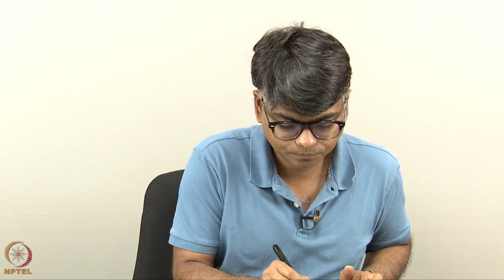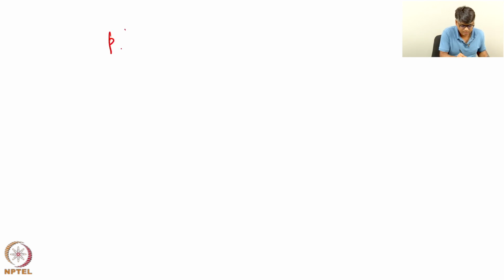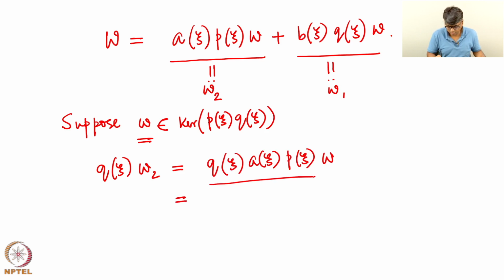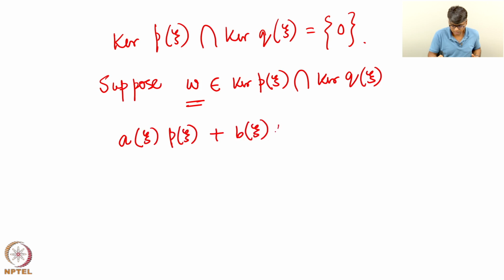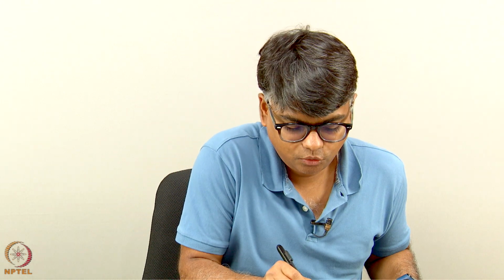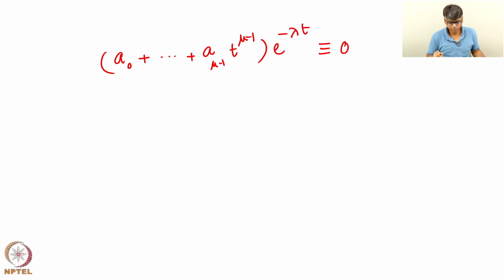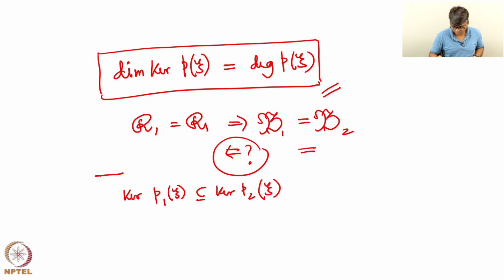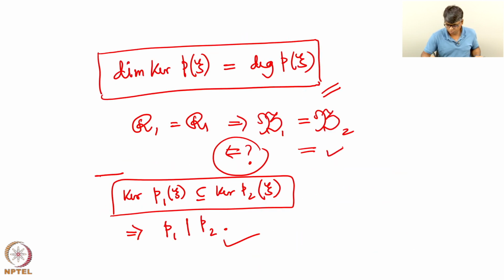Week 02: Lecture 08: Solving scalar ordinary differential equations, equivalent behaviours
Week 02: Lecture 08: Solving scalar ordinary differential equations, equivalent behaviours- necessary condition